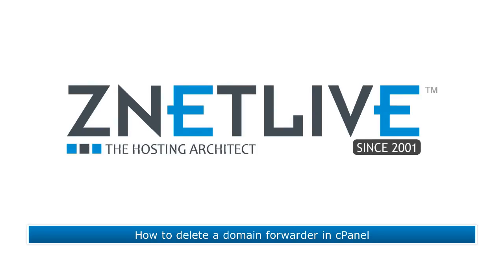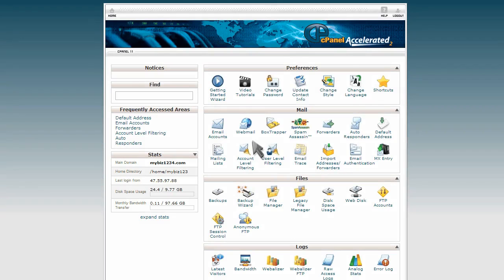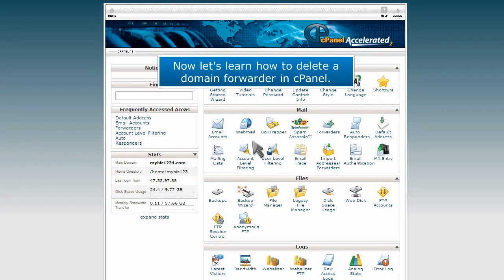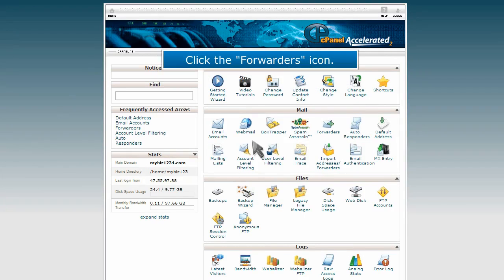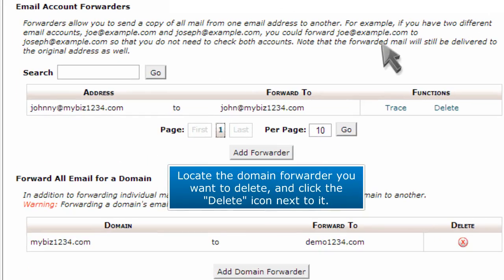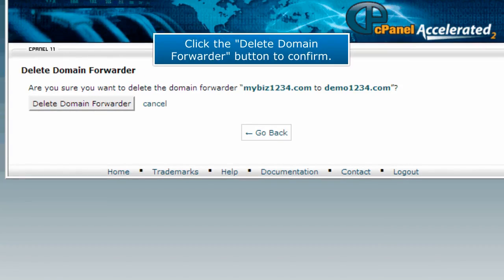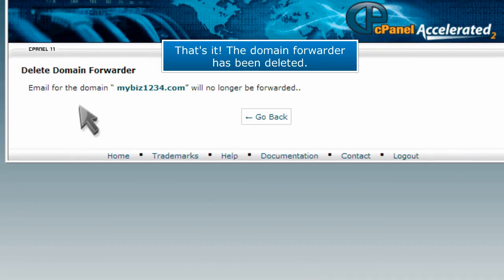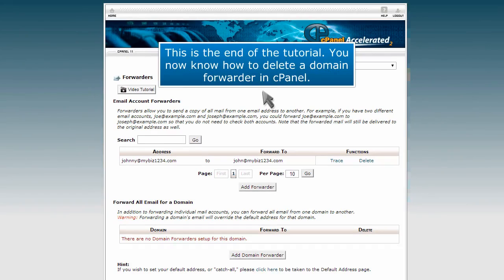How to delete a domain forwarder in cPanel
Learn how to delete a domain forwarder in cPanel.